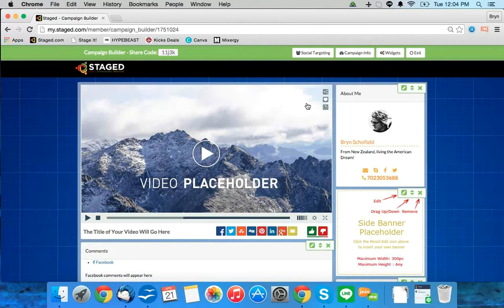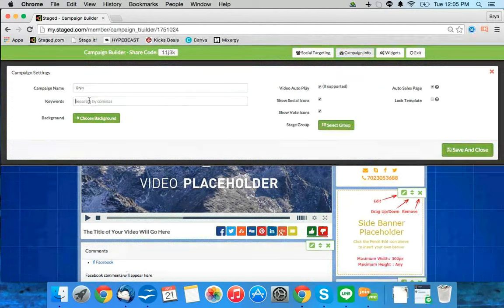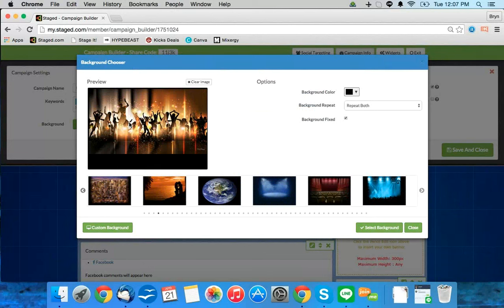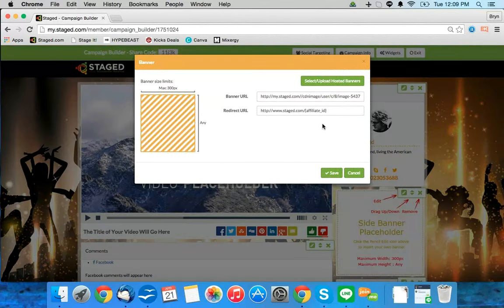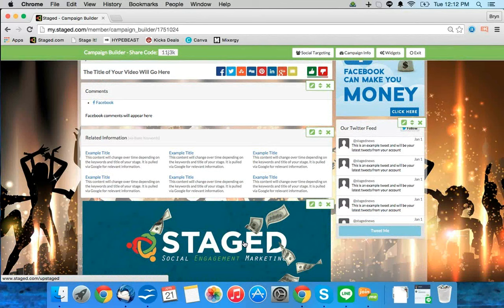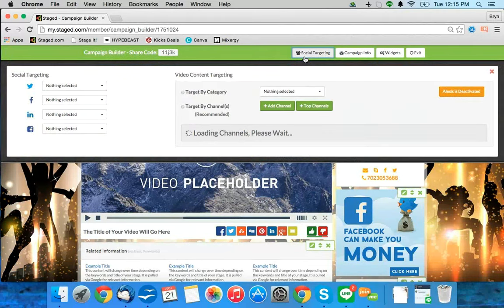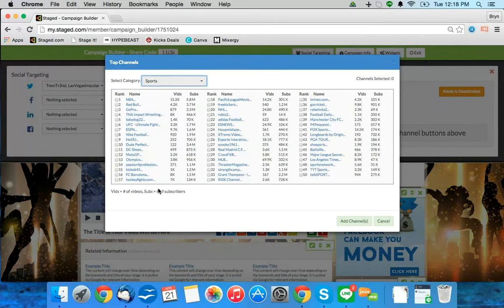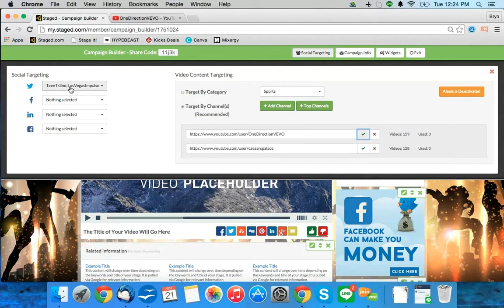Instant Meeting 2015 04 21